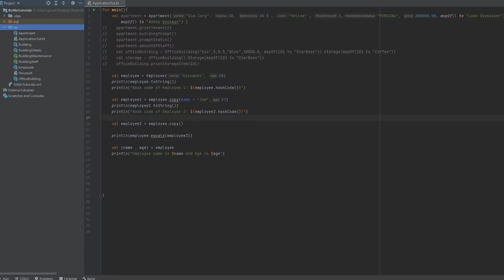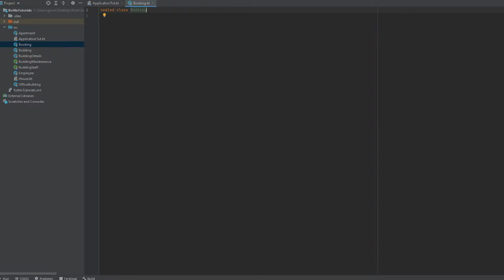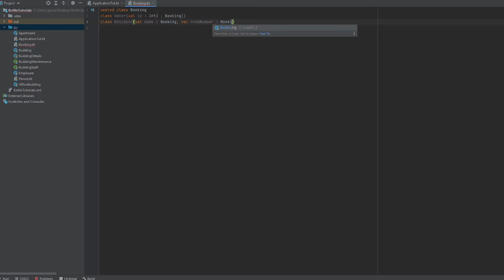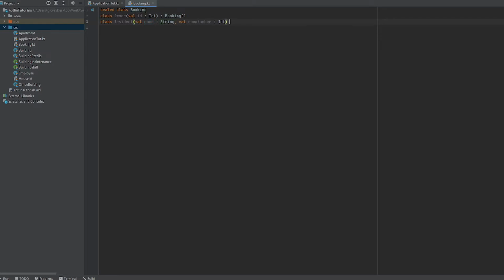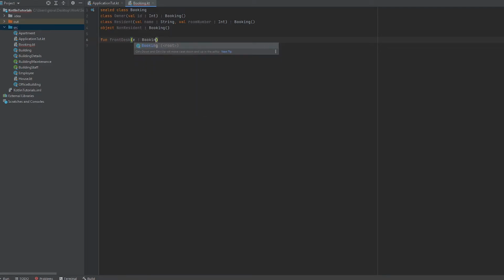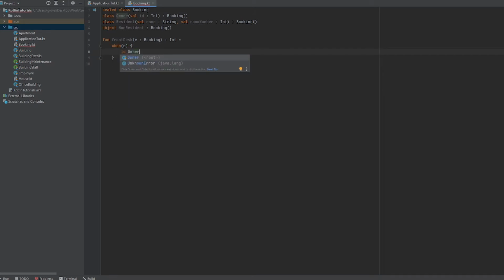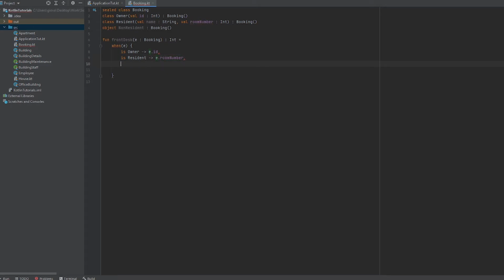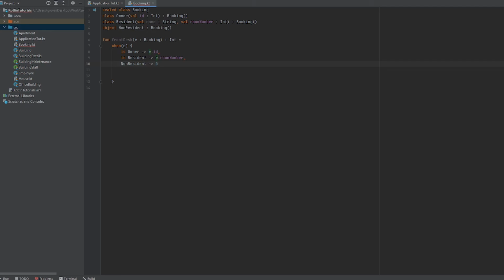Sealed class - Kotlin Object Oriented Programming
In this video I went over Sealed Classes in Kotlin. Hope you guys enjoyed.